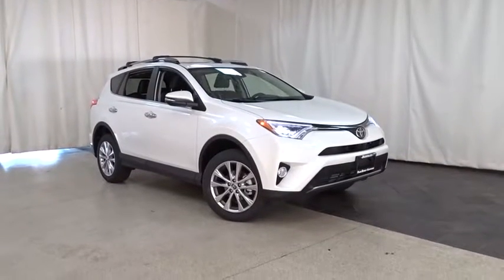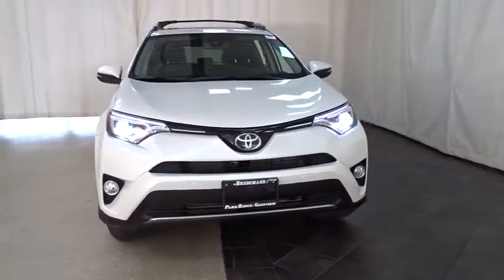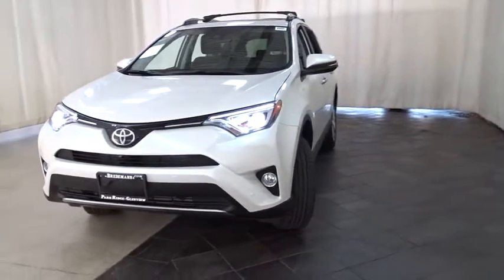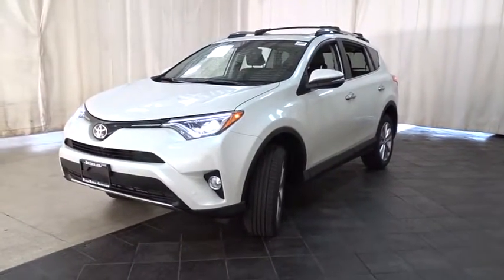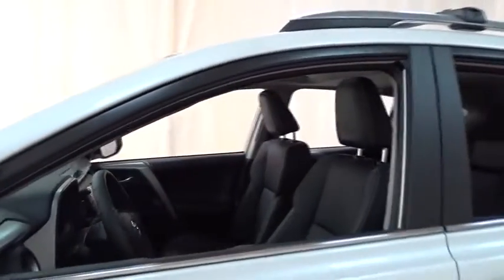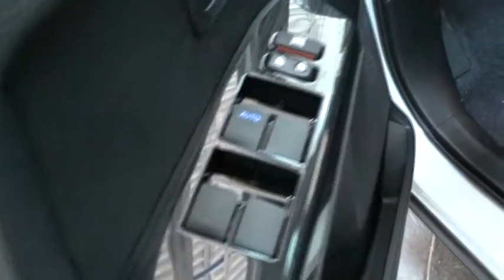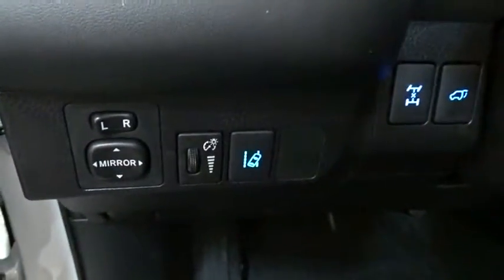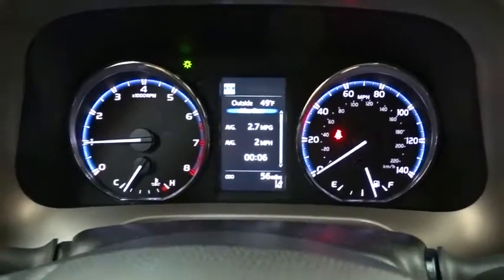2017 Toyota RAV4 Des Plaines, Elmhurst, Schaumburg, Chicago, Naperville, IL T49131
Bredemann Toyota
1301 W Dempster St